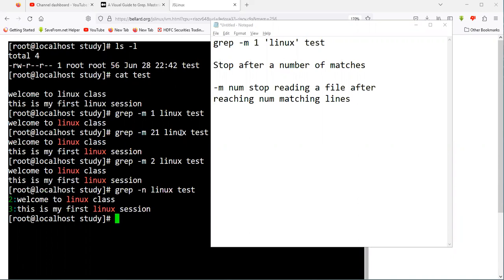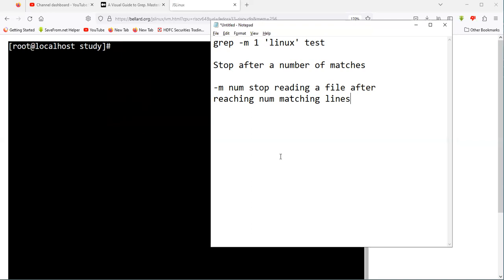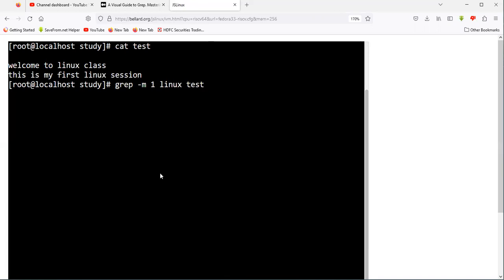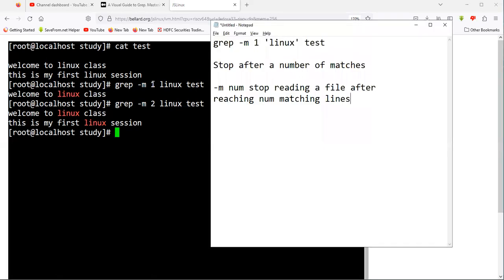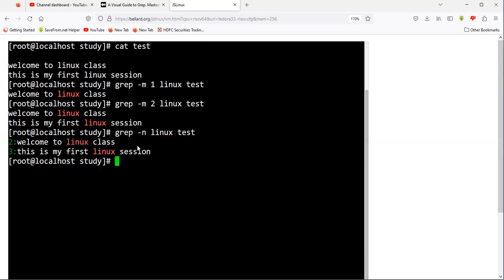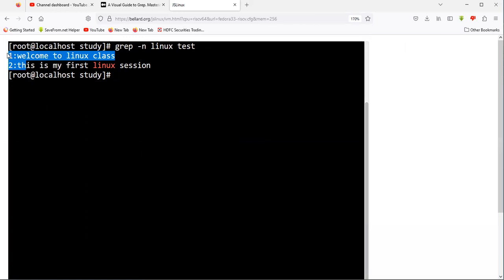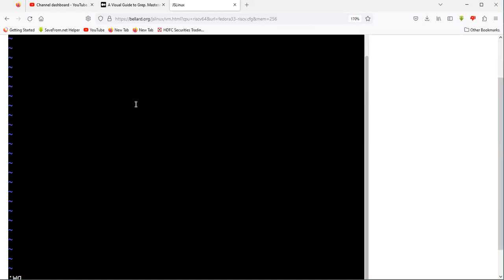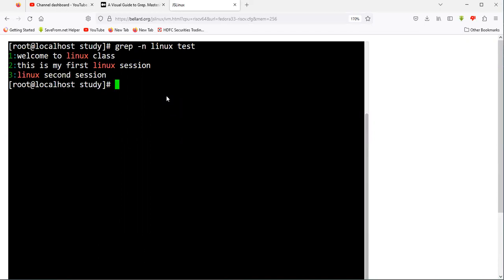LINUX TUTORIAL, LINUX BASICS, LINUX FUNDAMENTALS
LINUX TUTORIAL, LINUX BASICS, LINUX FUNDAMENTALS Grep - m, grep -n